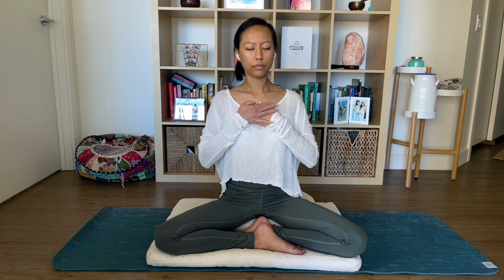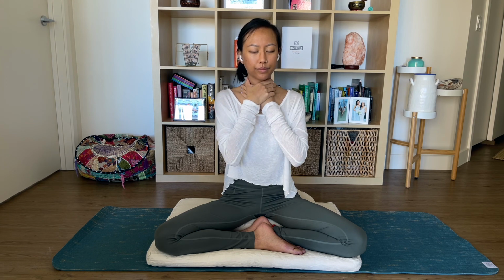15 min Guided Multidimensional Being Meditation | Anandamaya Kosha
We made it to the end of our practices through the Koshas! We'll be ending with a 15 minute guided meditation tapping into the different layers of our being. Anandamaya kosha is your bliss body and this is your connection to the divine (which is YOU).

Wanting to practice yoga, complete with a meditation? I gotchu.

✧ Take $10 off your first purchase of $95 or more at Girlfriend Collective

*As with all exercise or physical programs, when starting a new fitness exercise, please consult with your doctor prior to beginning to reduce risk and avoid injuries. By participating in any yoga asana, breathwork, meditation practices, you agree that you are participating at your own risk, are voluntarily participating in these activities, assume all risk of injury to yourself, and agree to release and discharge. Please pay attention to and be mindful of your body. Thank you for your understanding.